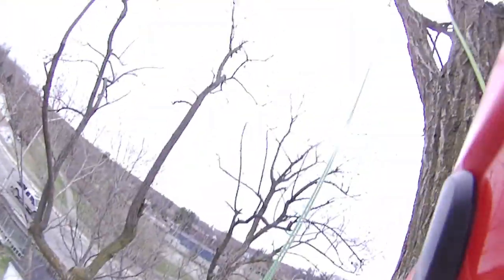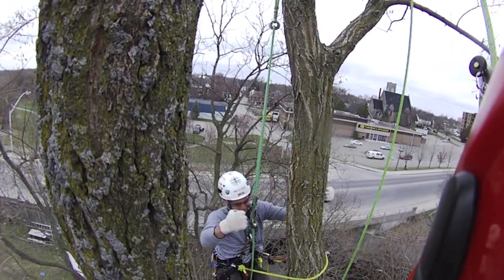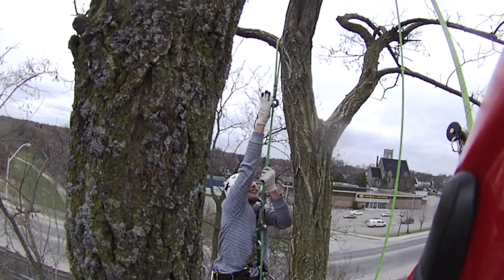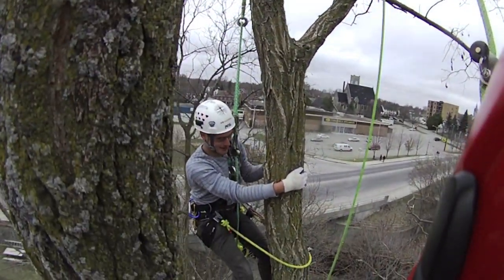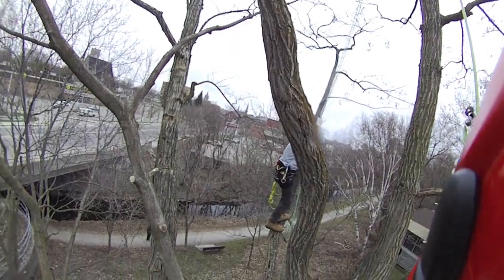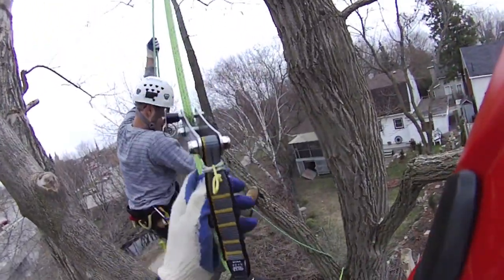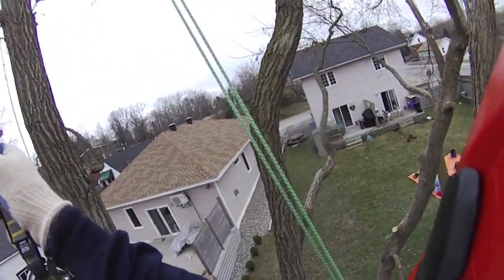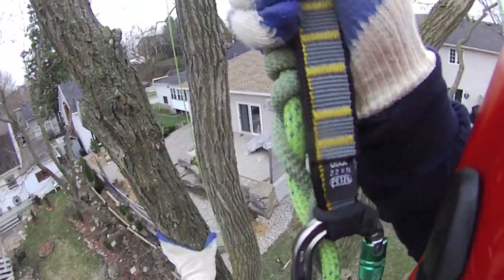Training a new climber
Aaron's second climb, he went to 65', did a bit of limbwalking, swinging and some footlocking.